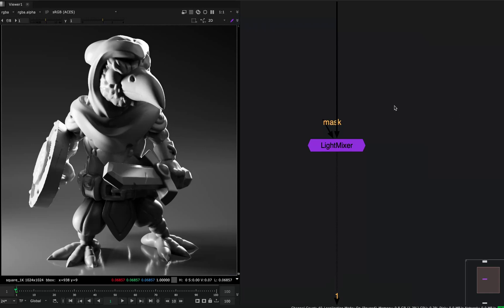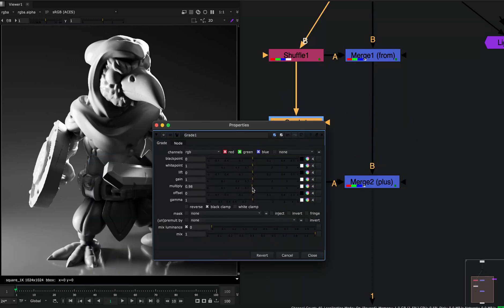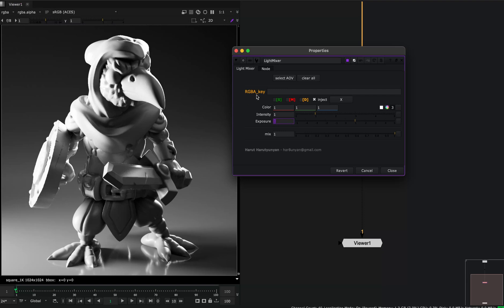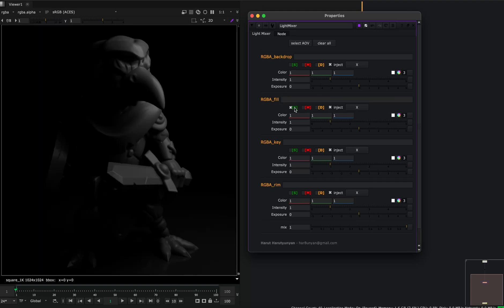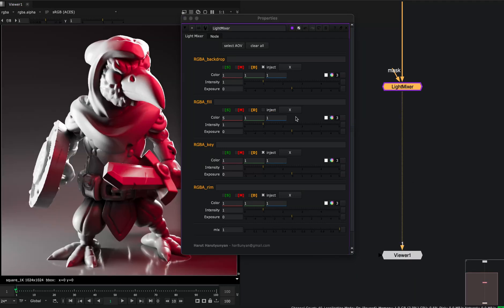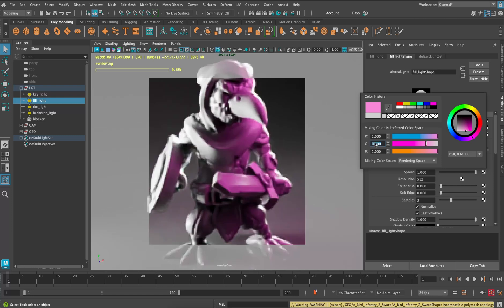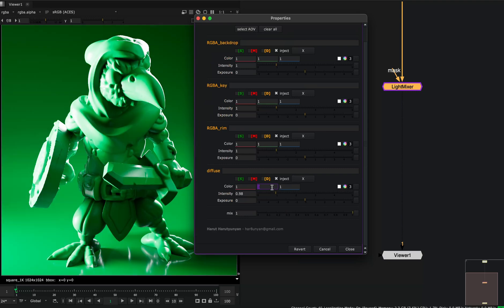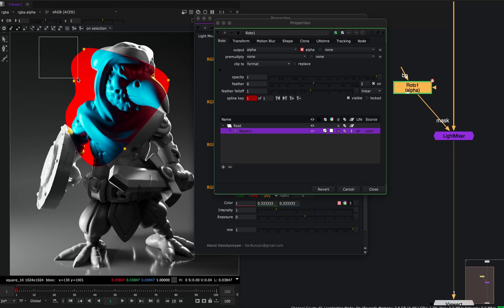Light Mixer for Nuke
This node will let you adjust your light group AOVs in a quick and intuitive interface.
Gain full control over your light groups and fine-tune the intensity, color, and overall look of your scenes directly within Nuke.
The changes are physically accurate, so you can transfer the values to your DCC application and get the same result.